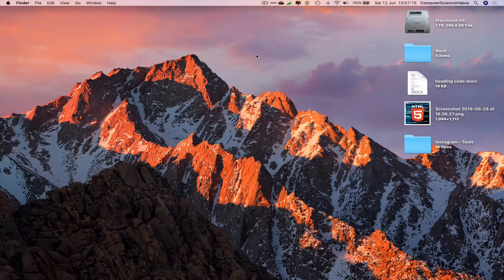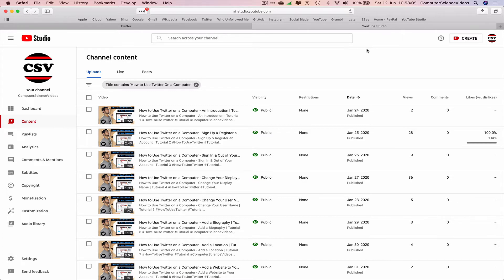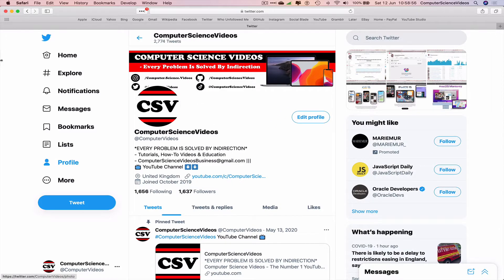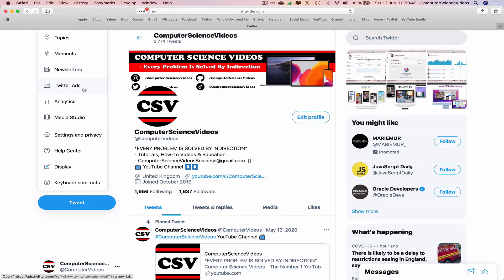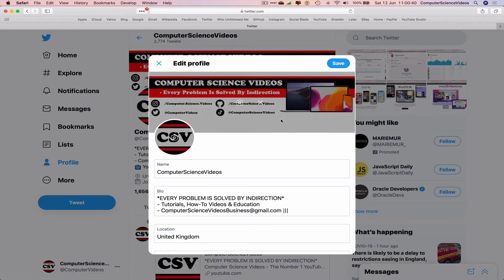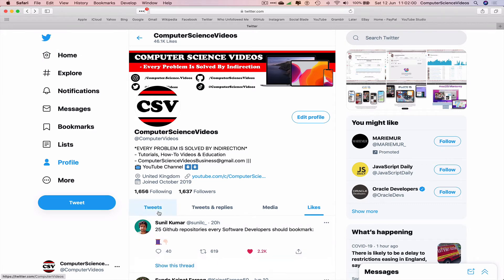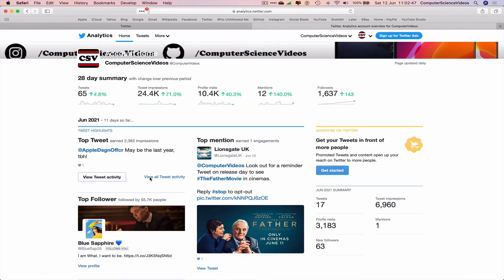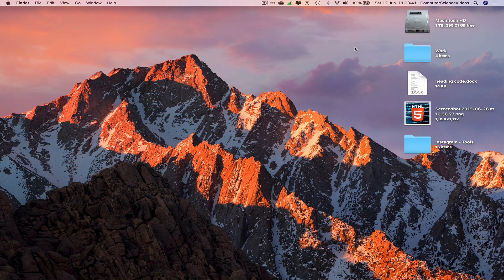How to USE Twitter On a Computer - The Quick Start Guide | New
How to Use Twitter On a Computer - The Basic Quick User Tutorial | New